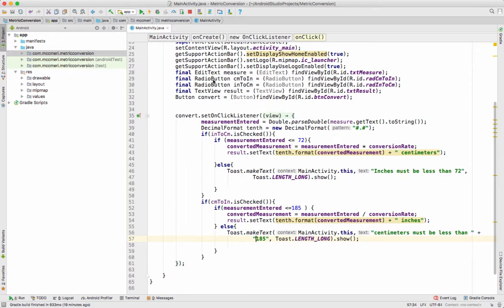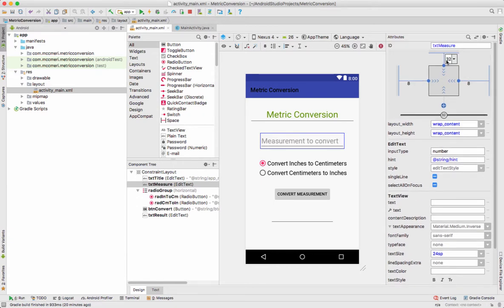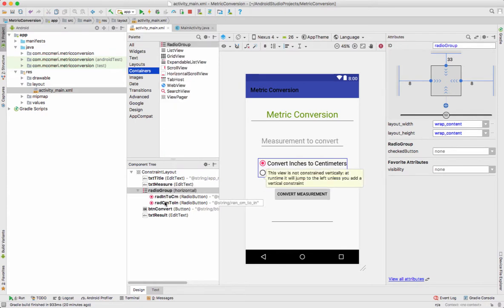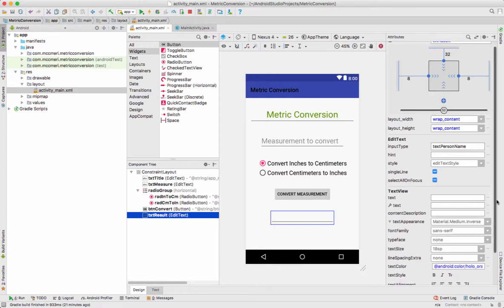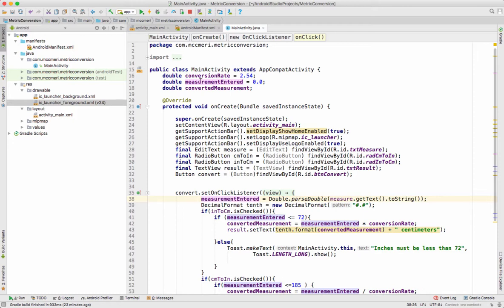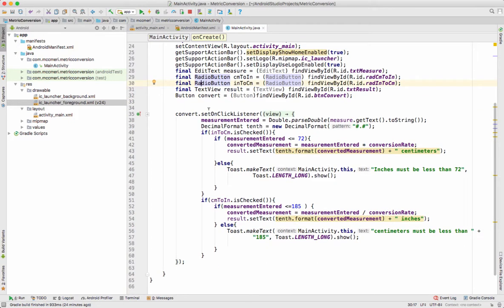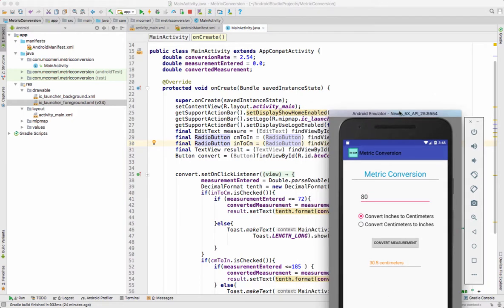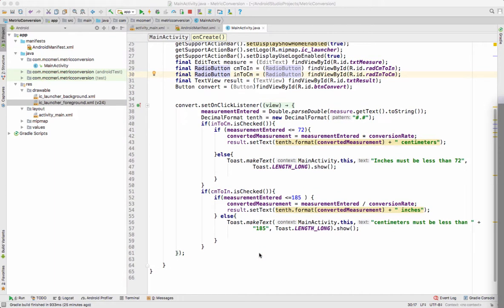Android conversion ap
Adding if statements and radio buttons to your android app